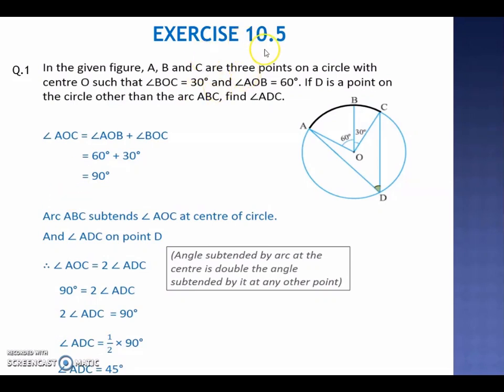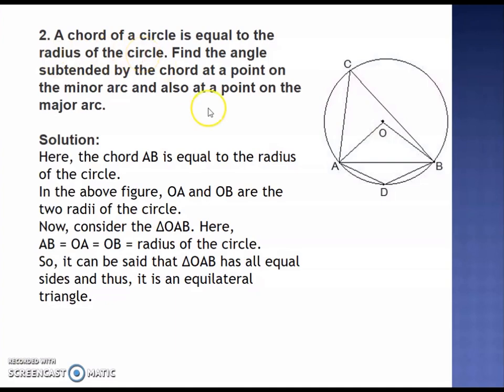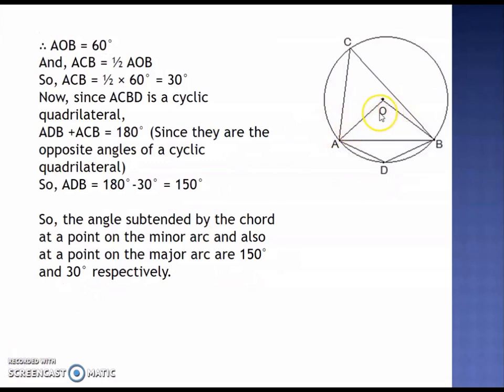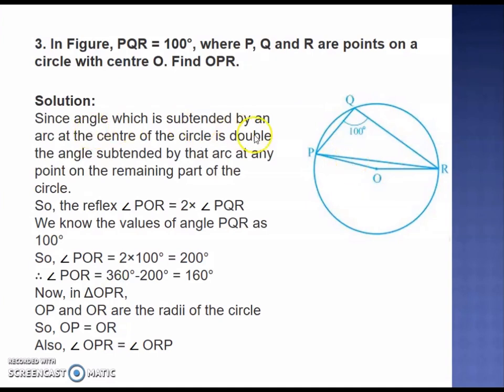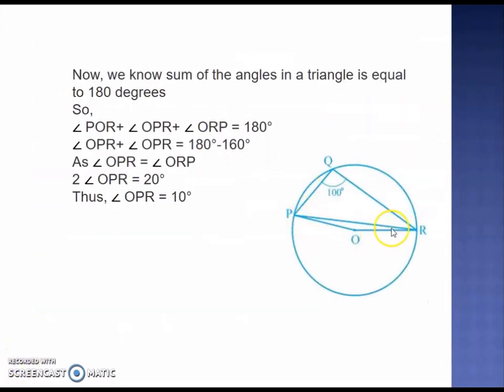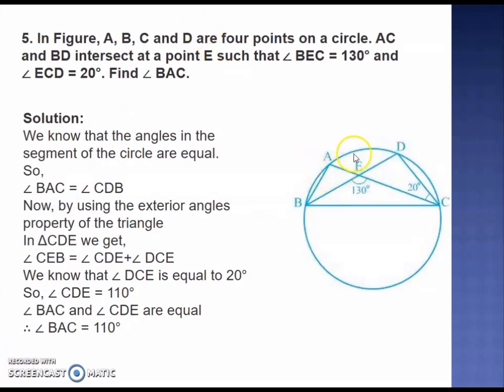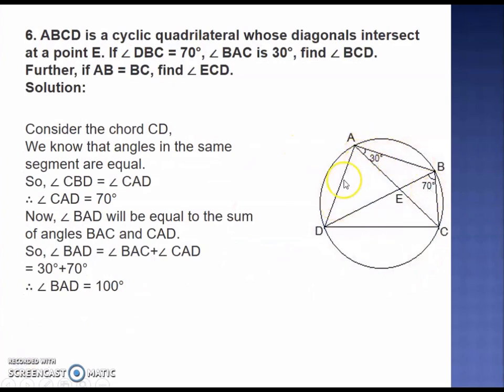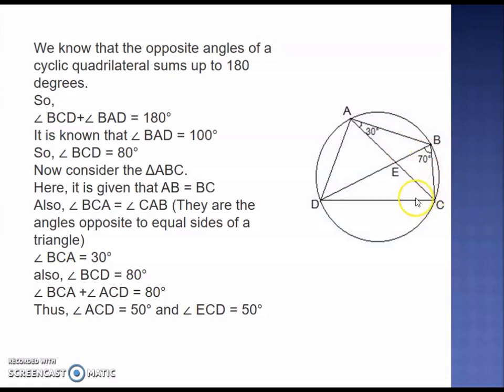EX 10.5 (Q.1 - 6)